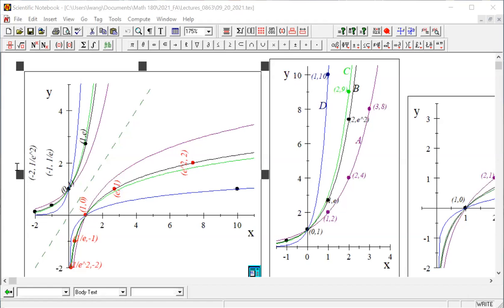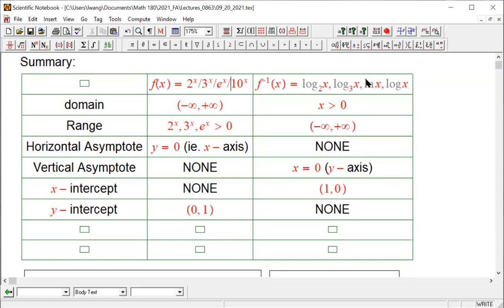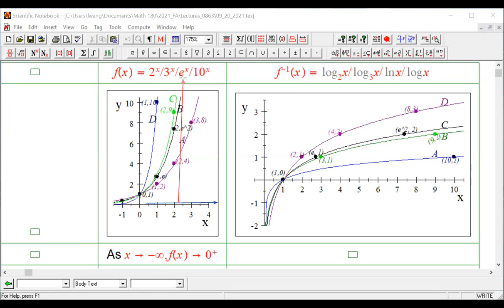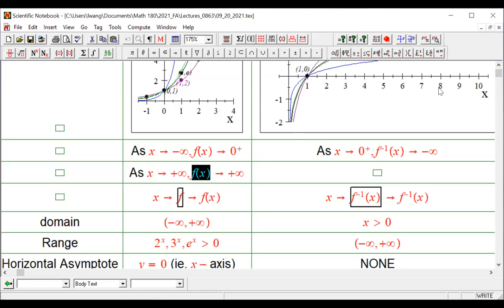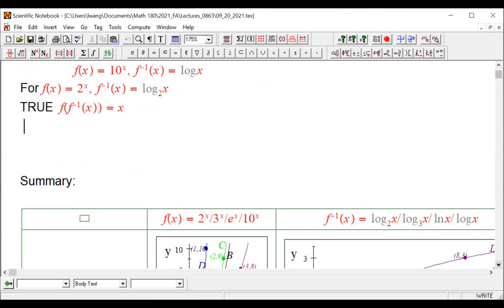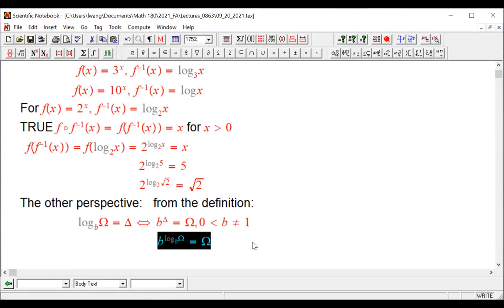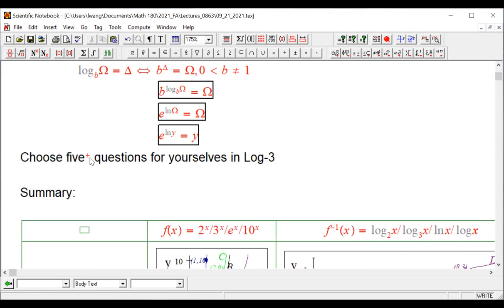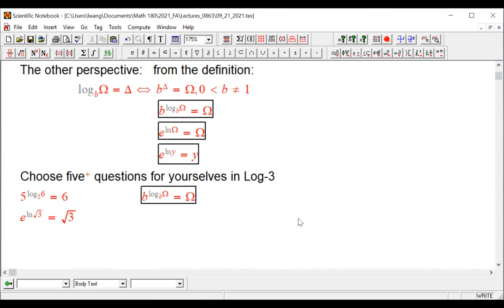09 21 2021 Exp Log Summarized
Expoential and Logarithm Functions Summarized